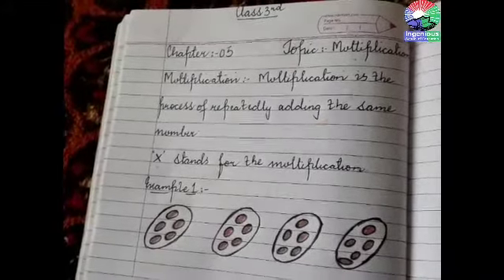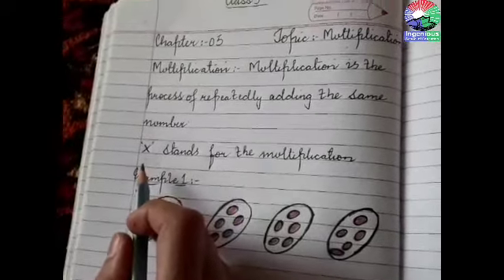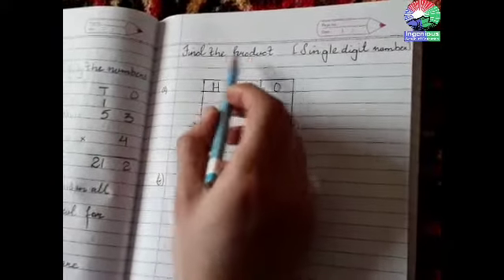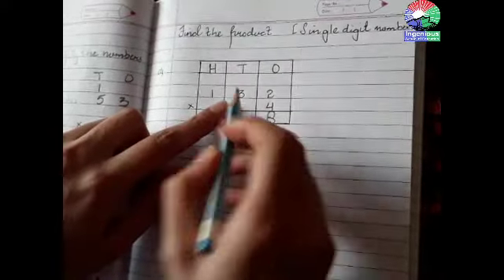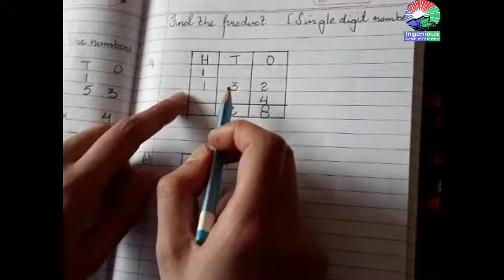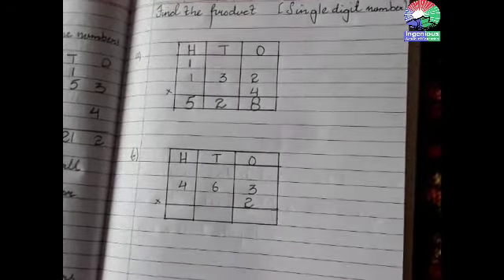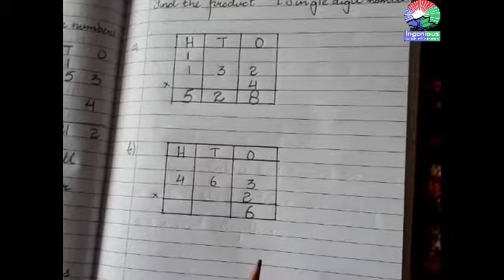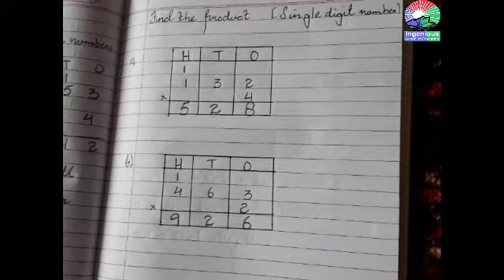Class 3rd / Maths / Multiplication (Part 1)